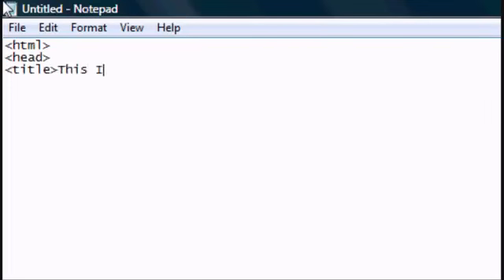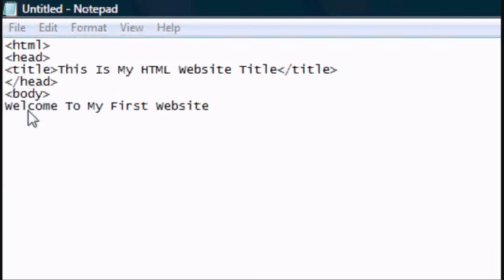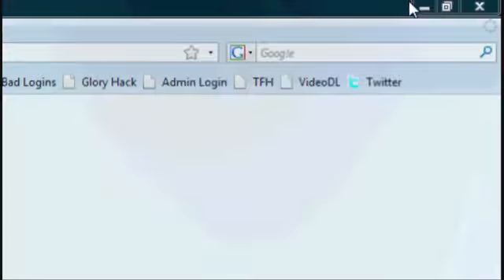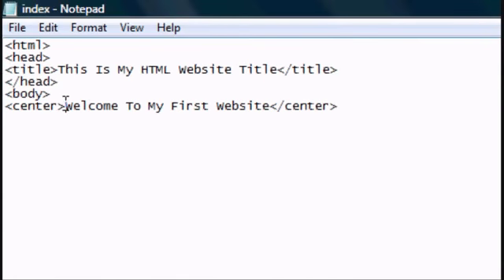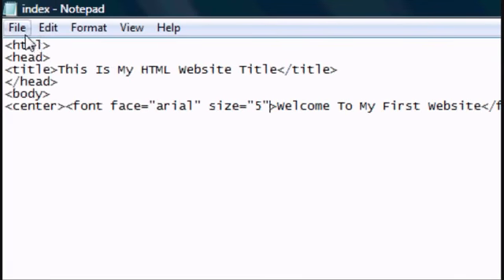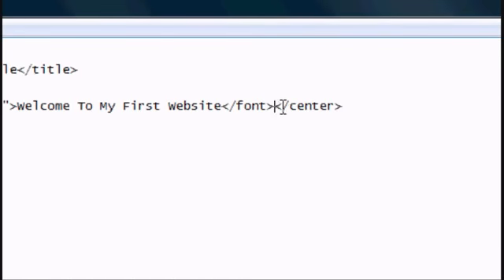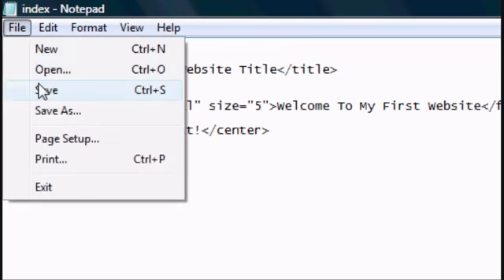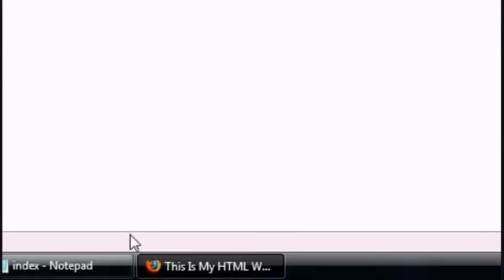HTML Tutorial 1 Designing A Website In Notepad Basics and Beginnings ....